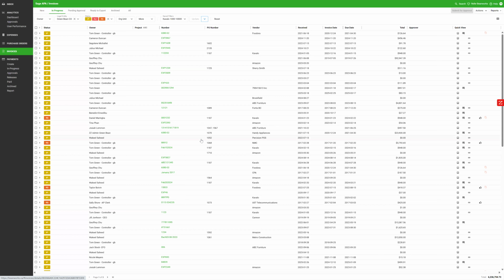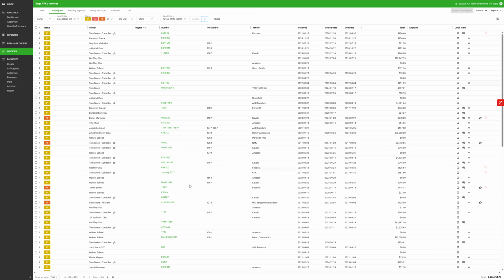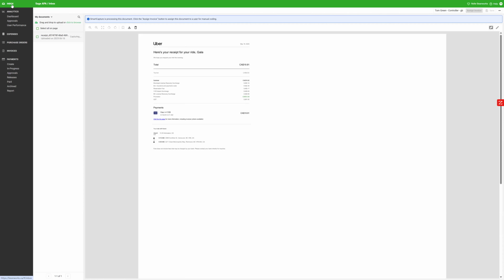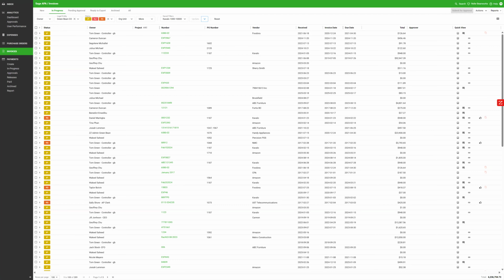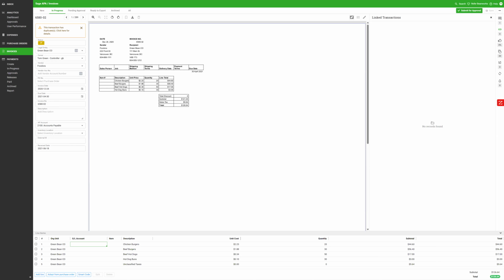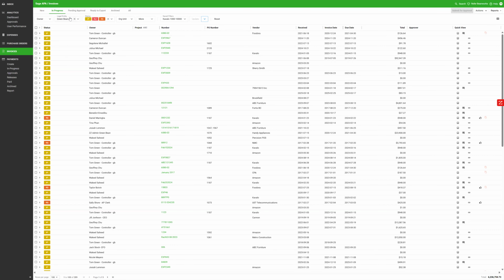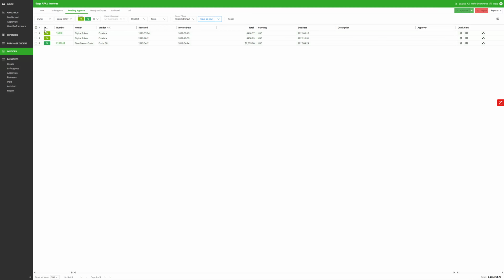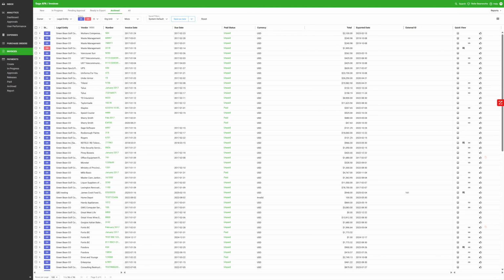2025 June Sage Demo Day - Quadient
Automate AP Workflows from Purchase Order to Payment

Watch how Quadient’s AP automation platform integrates with Sage to streamline everything from invoice capture to approval routing. This demo covers how to support multiple entities, accelerate expense reimbursements, and give remote teams secure, anytime access.